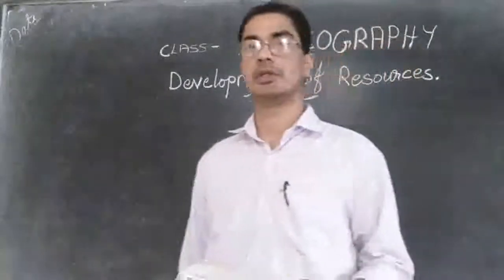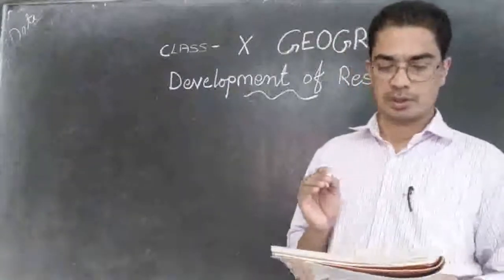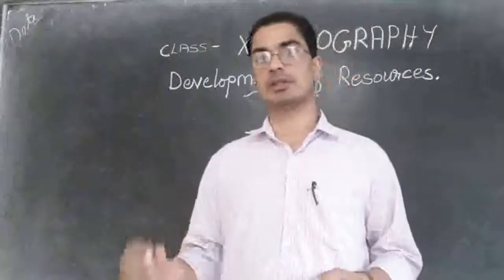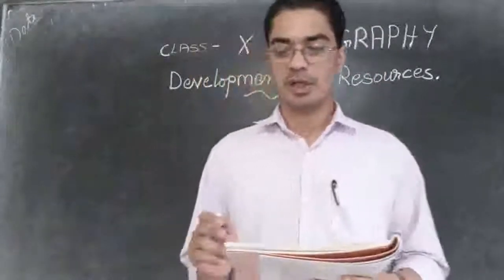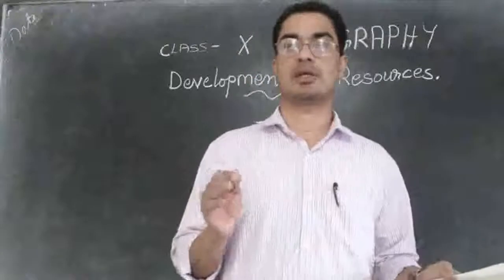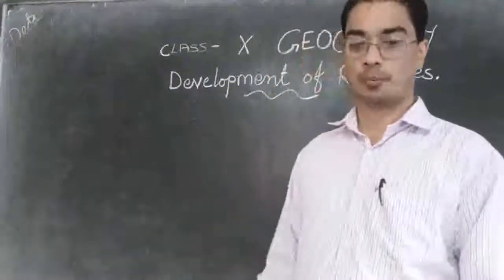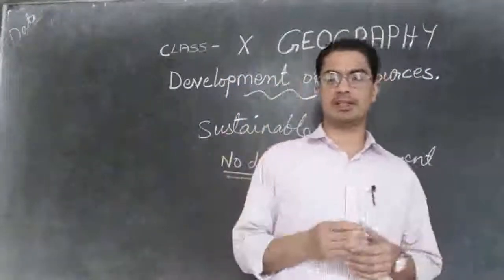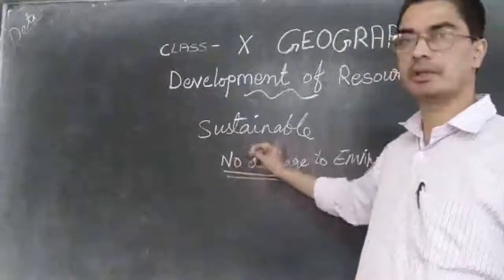29.6.'21//CBSE// CLASS X GEOGRAPHY//LESSON 1// DEVELOPMENT OF RESOURCES